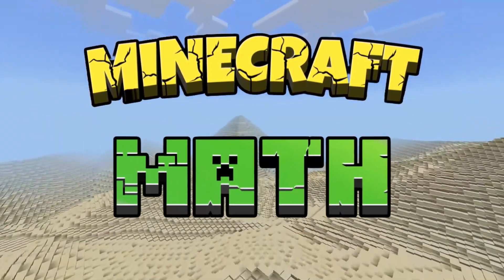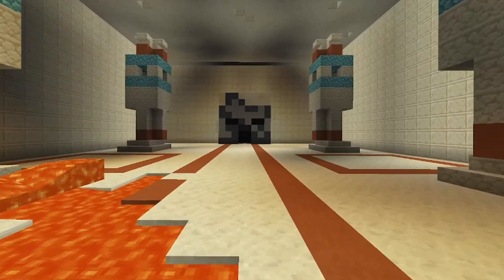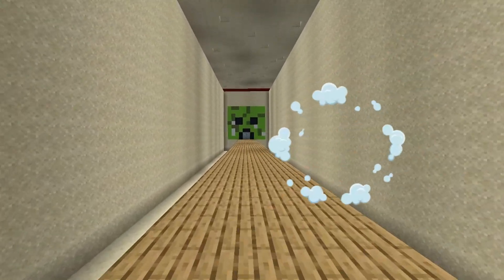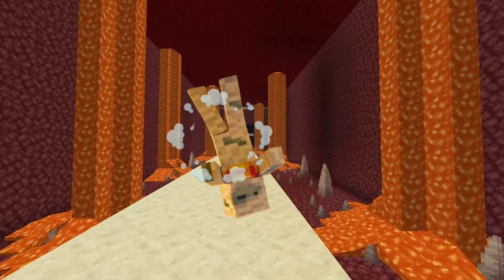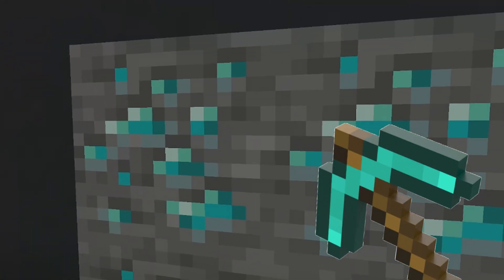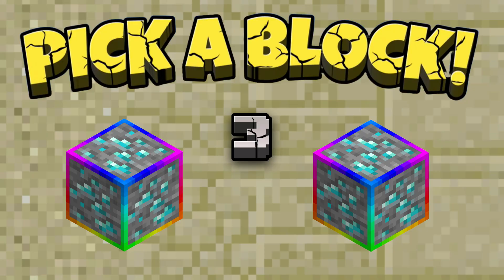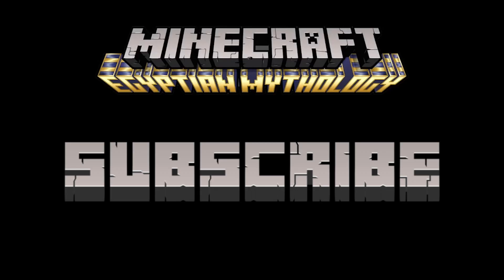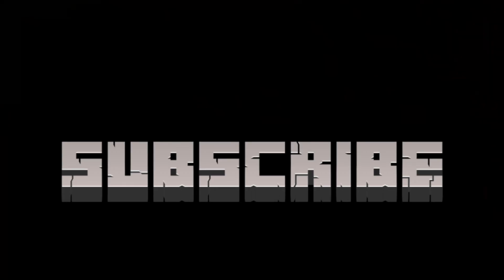Minecraft Back to School Run 🟩 Brain Break | Quick MATH 🟩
Get ready for the ultimate Minecraft Brain Break adventure! 🧠⚔️
Climb the pyramid, battle mummies, and solve quick math questions to keep moving forward! This action-packed brain break is perfect for kids, classrooms, and PE teachers looking to mix movement, fun, and learning into one epic video.

Whether you’re running from mummies, answering fast math problems, or showing off your best dance moves, this game will get your body moving and your brain ready for learning. Great for indoor recess, classroom energizers, or just a fun Minecraft workout at home!

⭐ What’s inside:
✅ Epic mummie Battle Challenges
✅ Quick Math Brain Break Questions
✅ Pyramid Obstacle Fun
✅ Active Movement + Learning Game

Perfect for Minecraft fans, PE warm-ups, classroom brain breaks, and anyone who loves mixing fitness with fun!

📌 Try it out for your next indoor recess, energizer, or movement break!